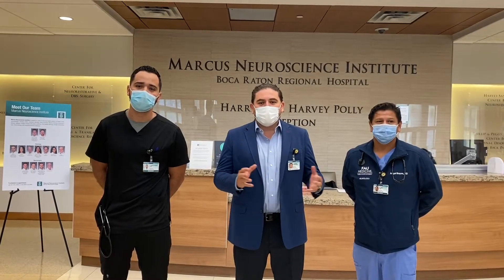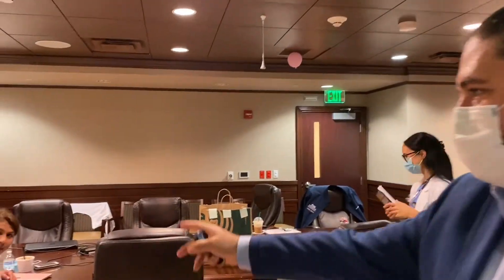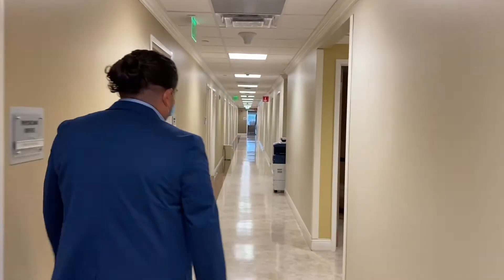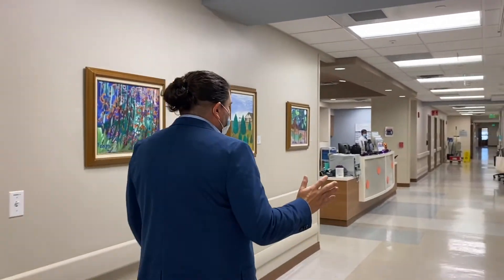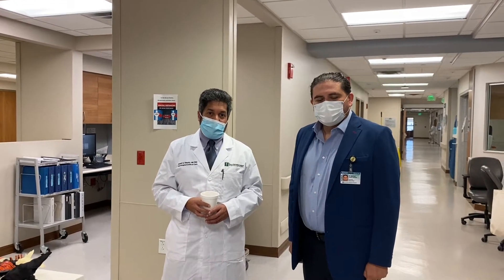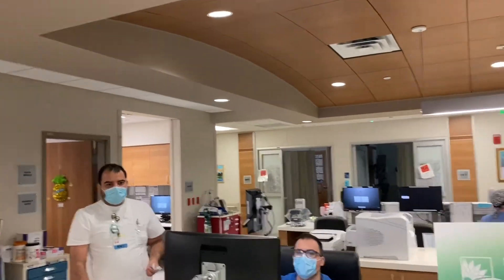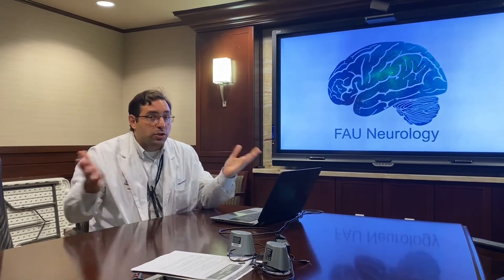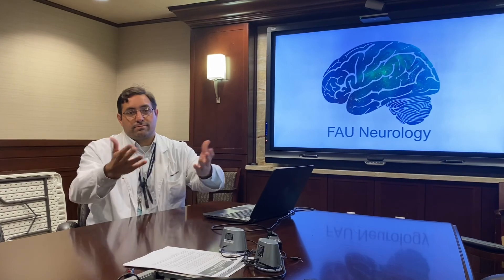FAU Neurology Residency Tour Video 2020-2021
Virtual Tour of the Marcus Neuroscience Institute for the FAU Neurology Residency 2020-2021  interview season.